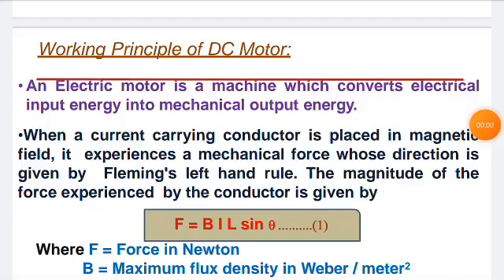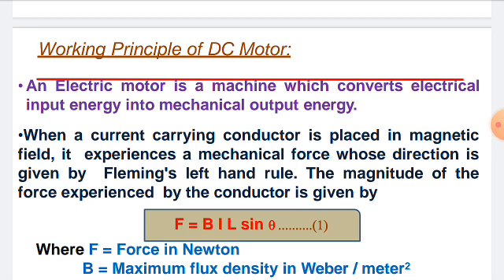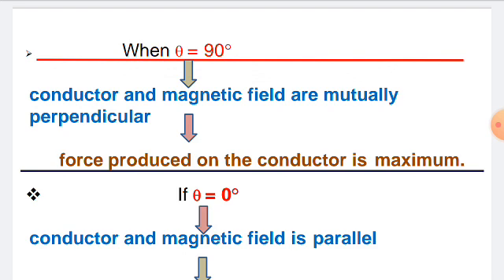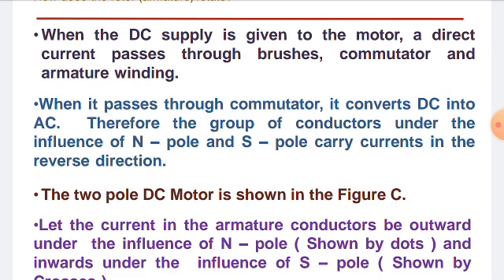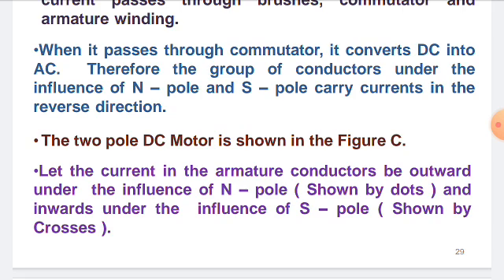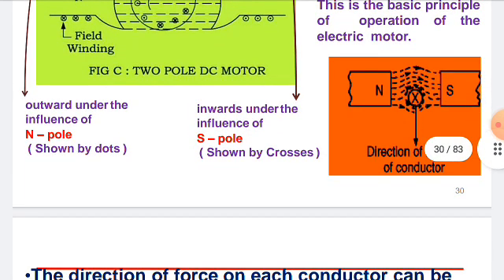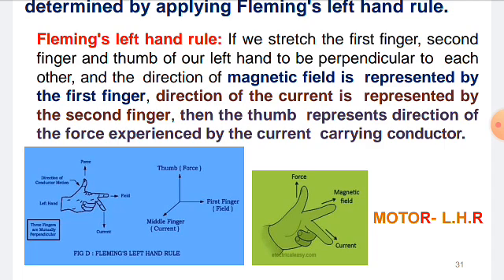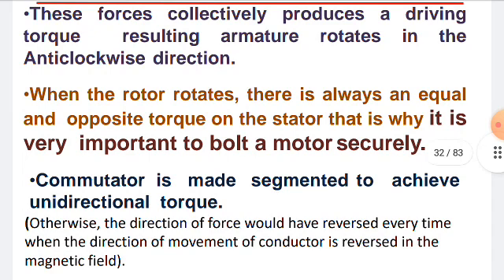20bq1a0410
What is a dc motor and working principle of DC motors